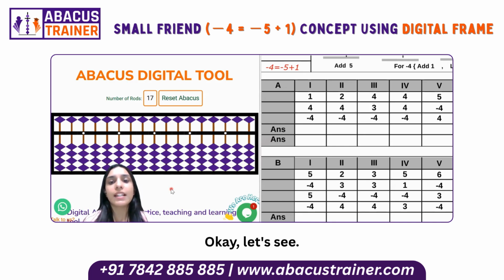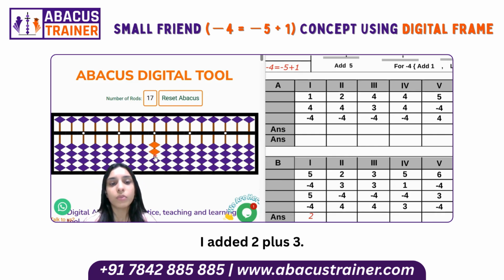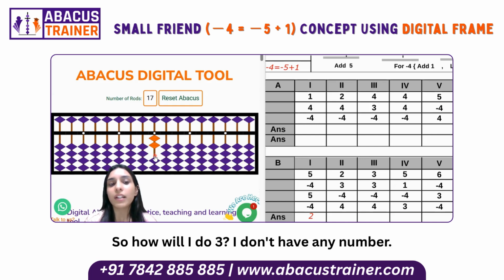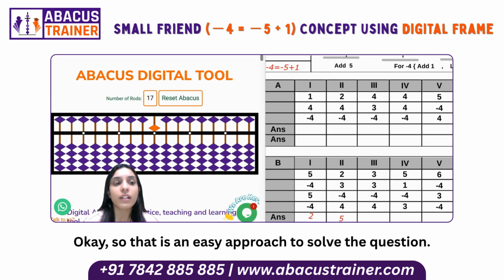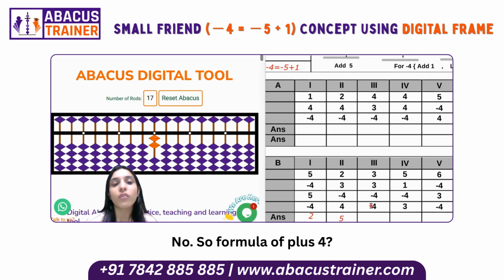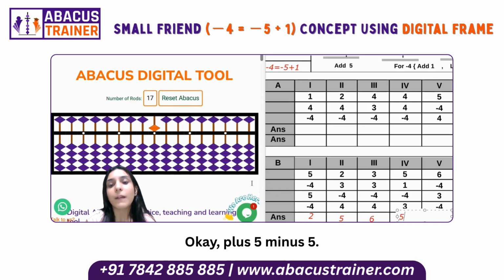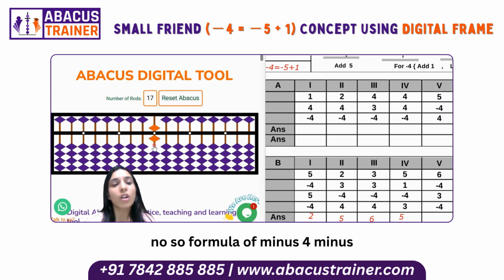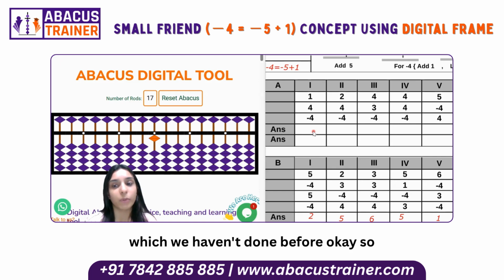Small Friend −4 = −5 + 1 Concept Explained | Abacus Subtraction Using Digital Frame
Learn the Small Friend concept (−4 = −5 + 1) using a digital abacus frame. This lesson helps children understand subtraction clearly and improve their calculation accuracy.

It is ideal for beginners who want to build strong basics in math and develop confidence in solving problems.